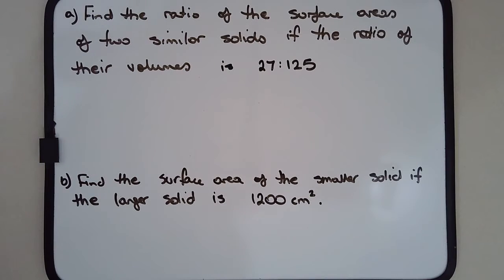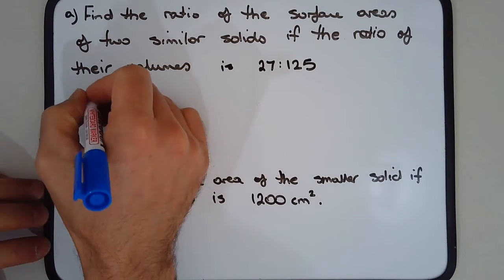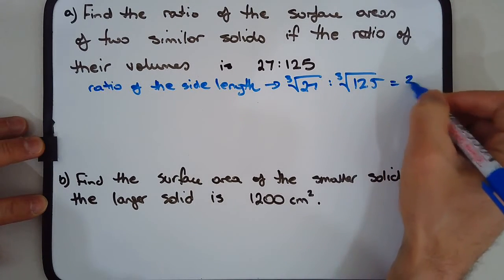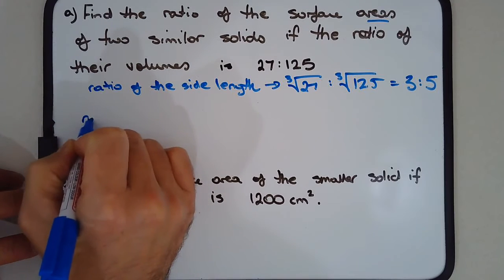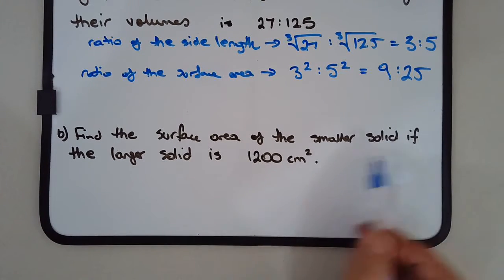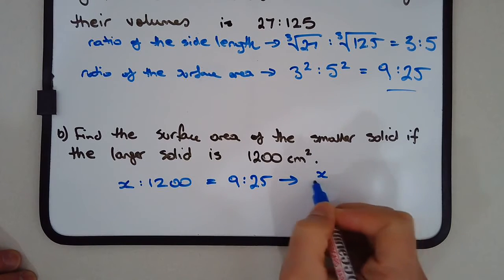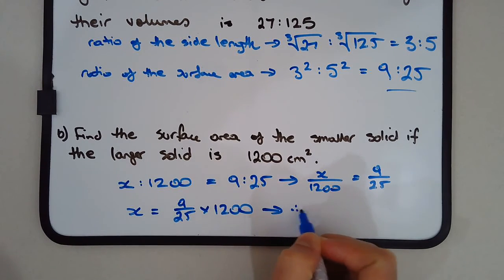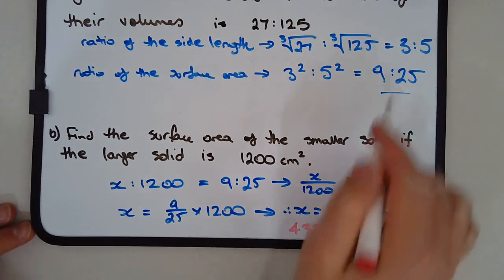How to find ratio of surface area of similar solids given ratio of their volumes (with example)